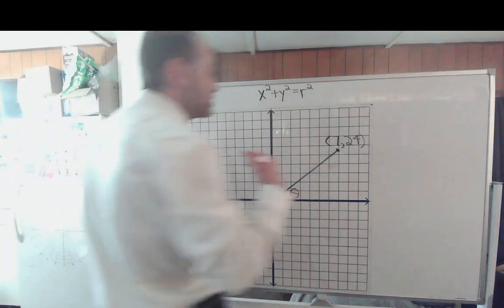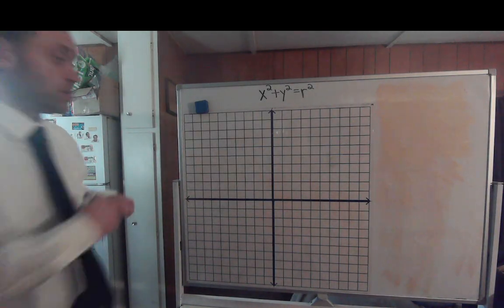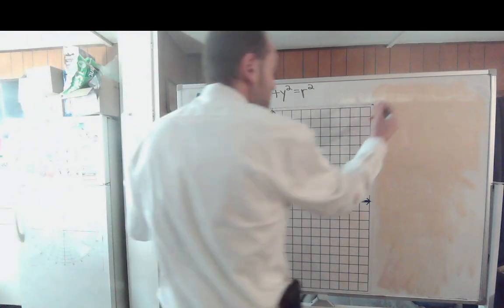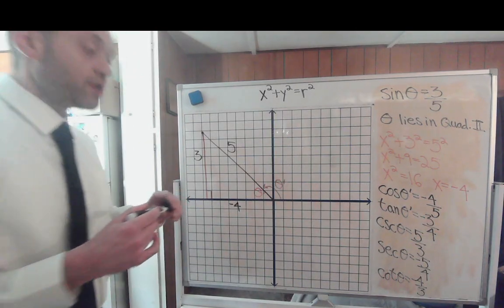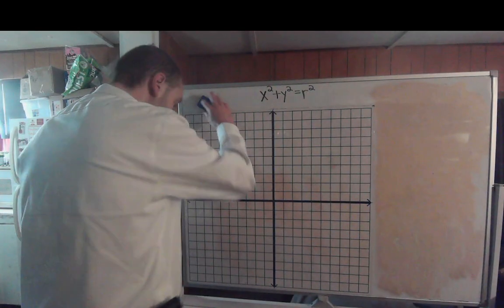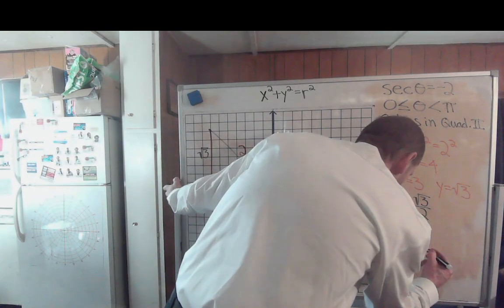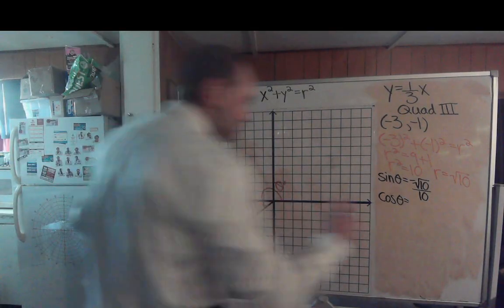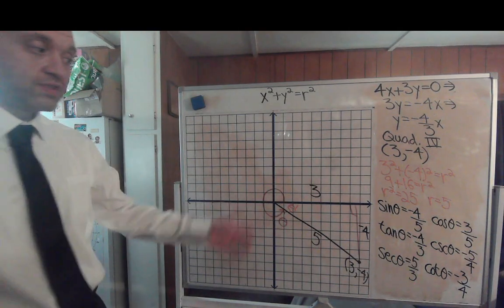Trigonometric Functions of Any Angle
Introduction: 00:00:00 to 00:01:05
Finding the Radius, Setting Up a Right Triangle, Find the 6 Trig Values of the Angle: 00:01:05 to 00:19:44
Me Complaining About My Dirty Marker Board: 00:19:44 to 00:20:25
Given 2 Facts About an Angle, Find the Quadrant in Which the Angle Lies: 00:20:25 to 00:25:17
Given 1 Trig Value and One Fact About the Angle, Find the 5 remaining Trig Function Values: 00:25:17 to 00:49:46
Given the Equation of a Line and the Quadrant which the Angle Lies, find the 6 Trig Values of the Function: 00:49:46 to 01:08:04